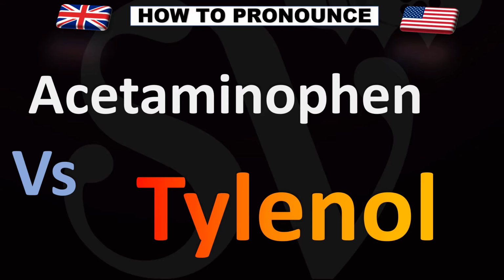How to Pronounce Acetaminophen and Tylenol (CORRECTLY!)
Welcome! Here you will hear How to Pronounce Acetaminophen and Tylenol i.e. the “correct” pronunciation.

You can skip the intro through the time stamps below:
00:00 - Pronunciation Intro
00:15 - How to Pronounce Acetaminophen and Tylenol